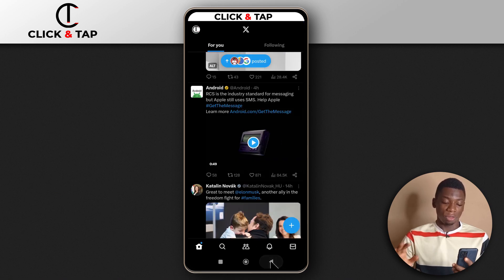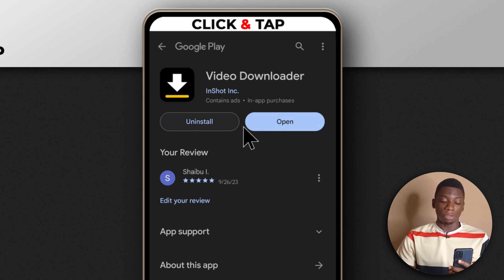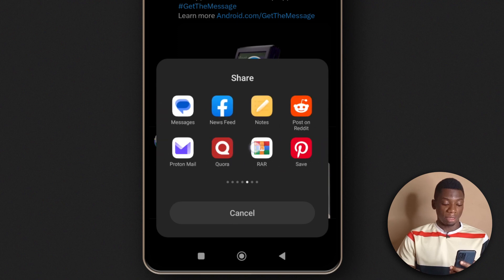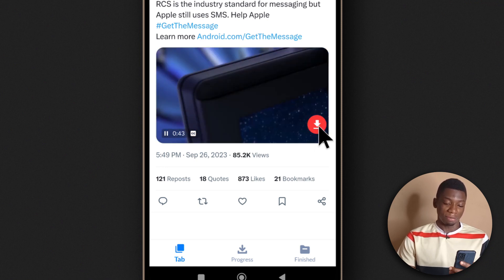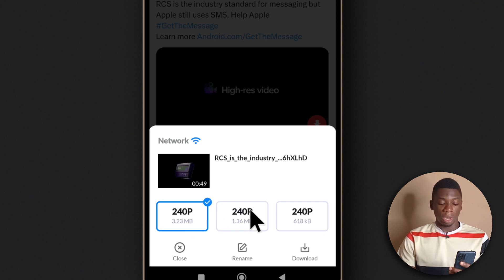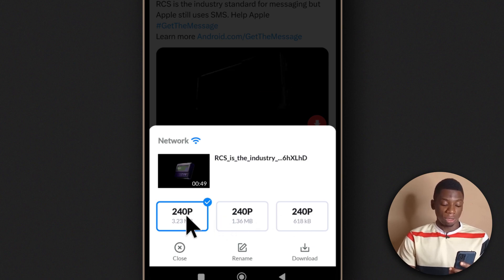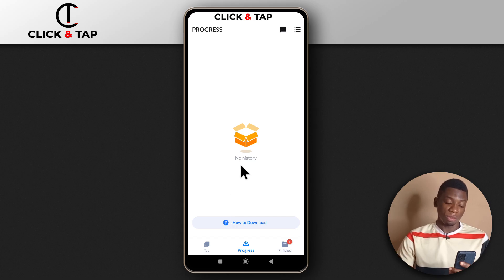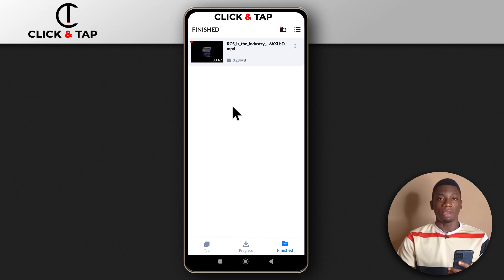How To Easily Download Twitter/X Videos on Your Phone